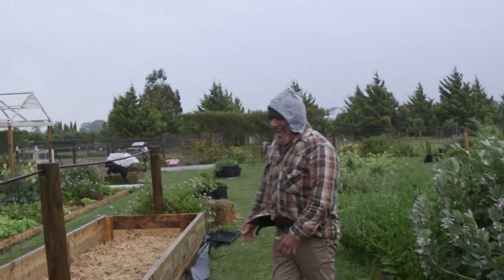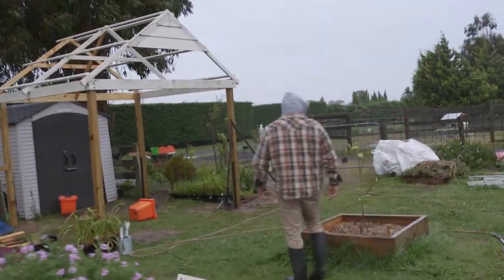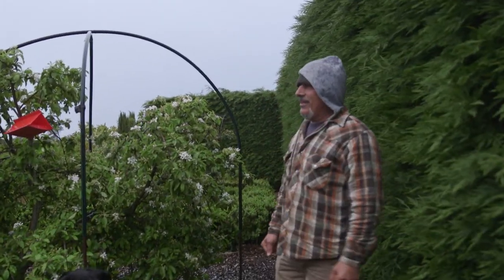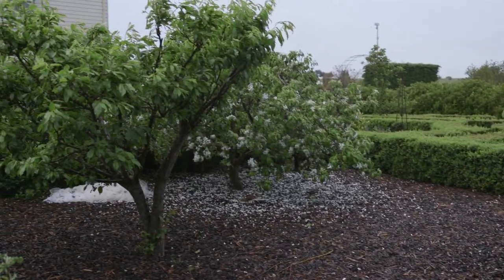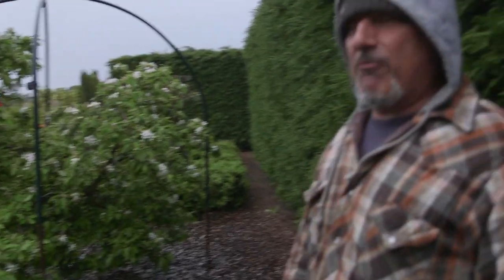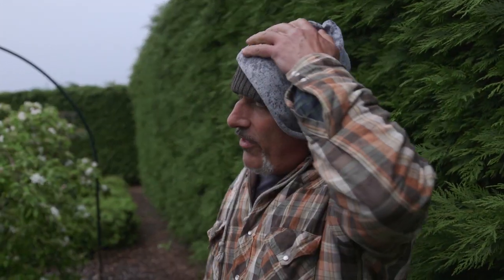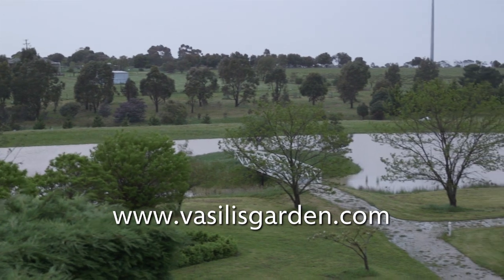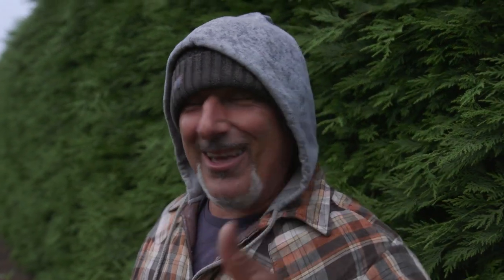Wet weather garden